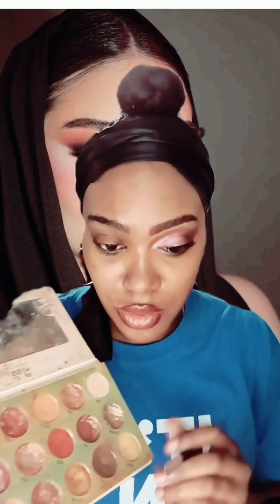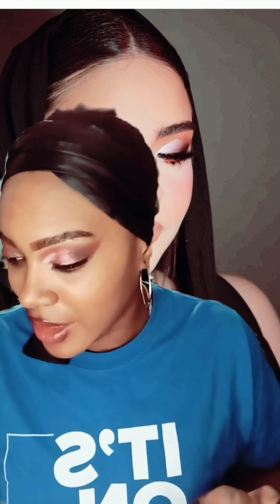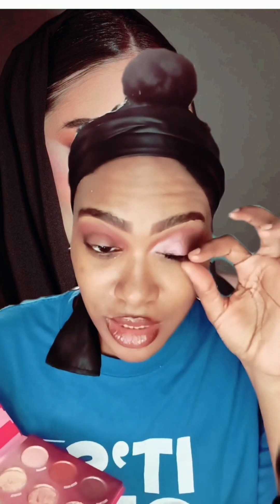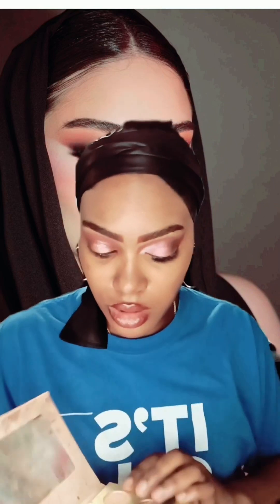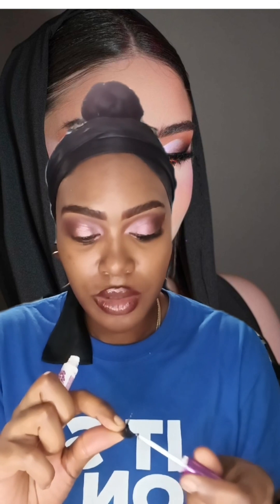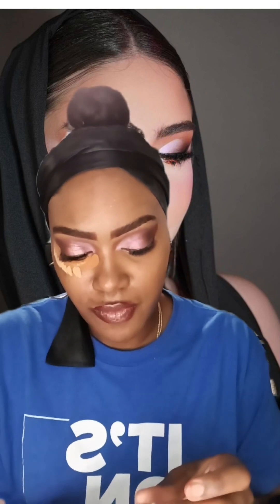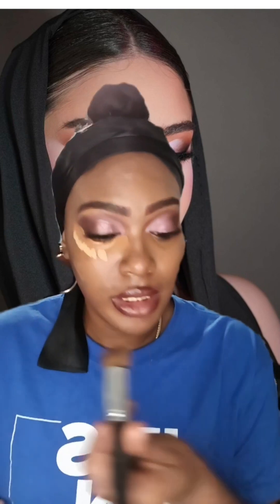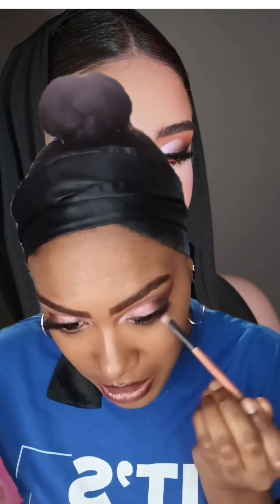Dorebarraza Inspired Makeup Tutorial (viral)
In this video, I will show you how to recreate the stunning Dorebarraza inspired makeup look that has been trending all over social media. Follow along as I demonstrate step by step how to achieve this viral makeup tutorial, perfect for any special occasion or event. Get ready to turn heads and feel glamorous with this Dorebarraza inspired makeup tutorial!